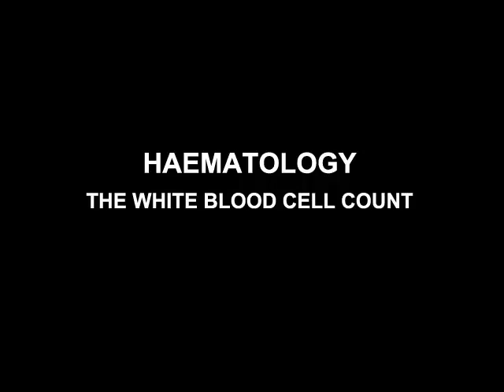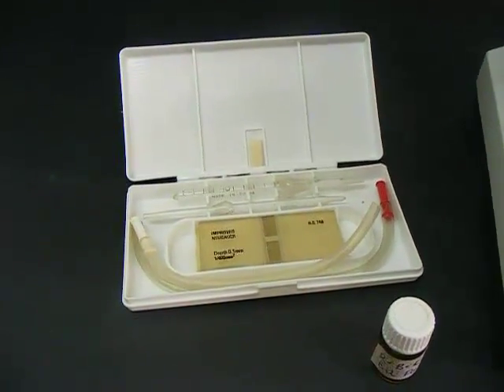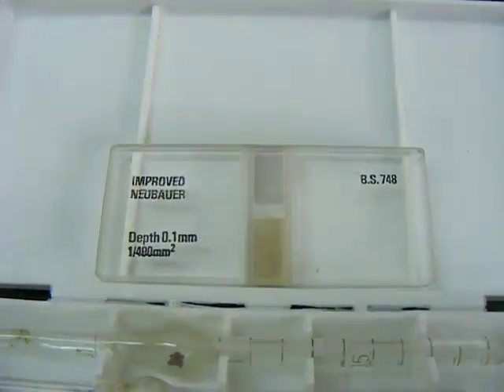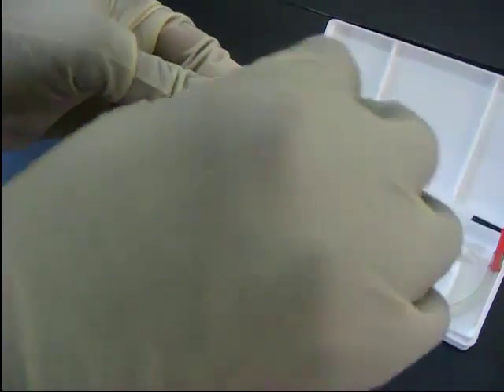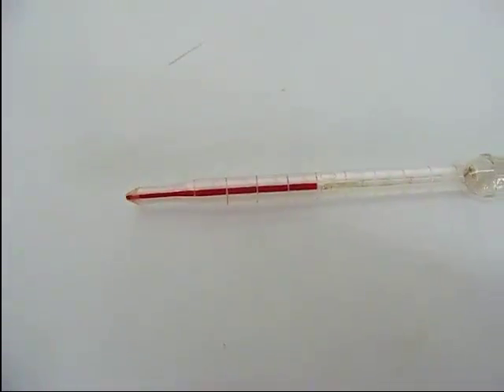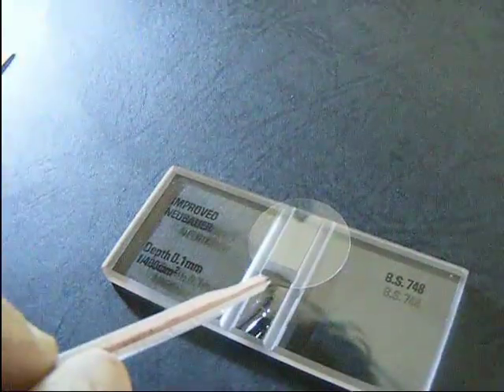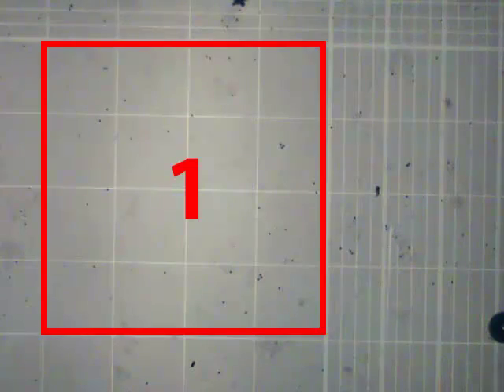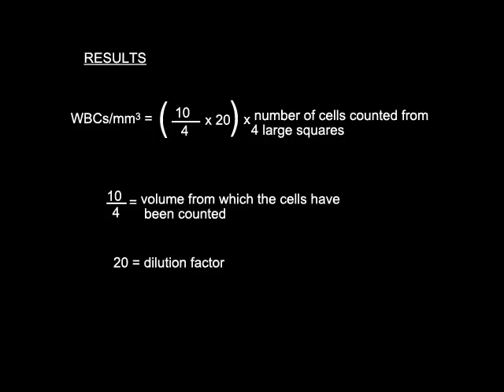Haematology - The White Blood Cell Count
This programme demonstrates in a video lesson the procedure in determining whether there is adequate number of white blood cell in circulation. The procedure covers the description of the laboratory instruments and materials that are used in such tests. At the end of the procedure, and observation of the test result is made and interpreted with the use of a microscope.